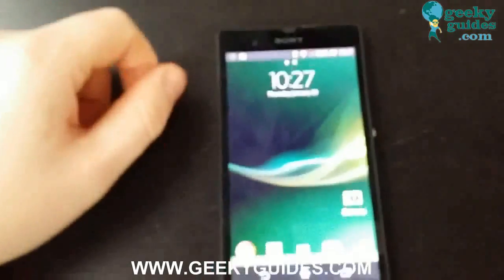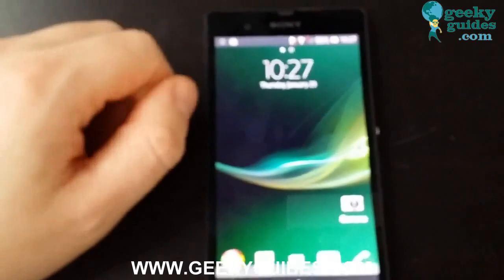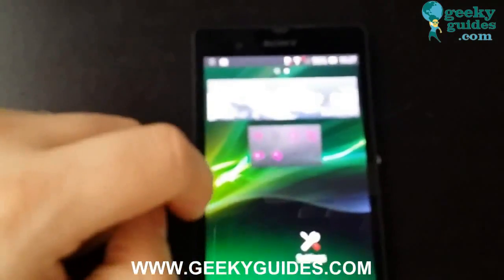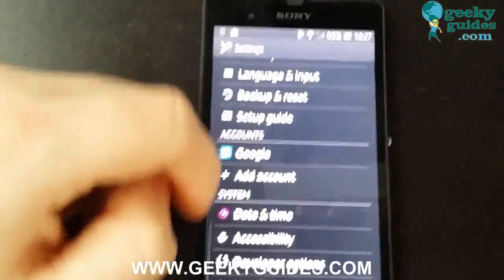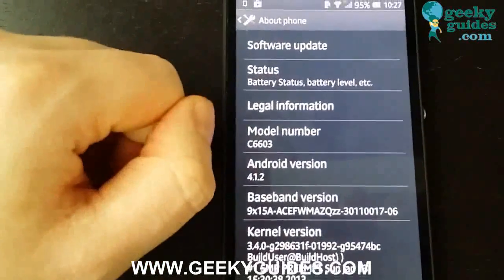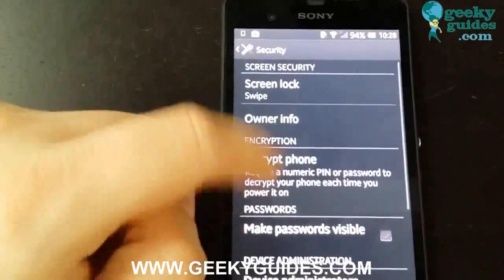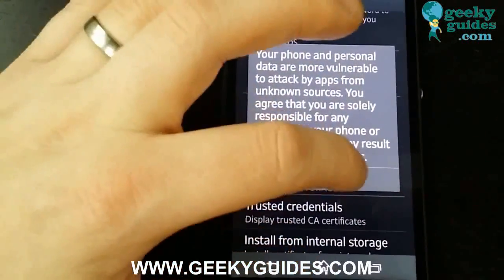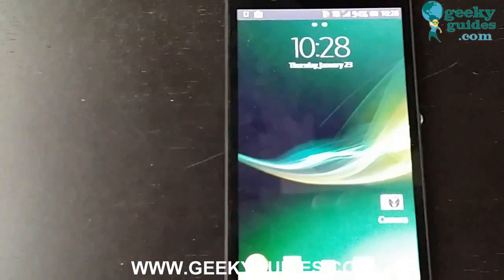Rooting Tutorial - How to root Sony Xperia Z - Easiest rooting method !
Full tutorial and rooting-files here!

How to root Sony Xperia Z - Easiest rooting method !
Full guide at